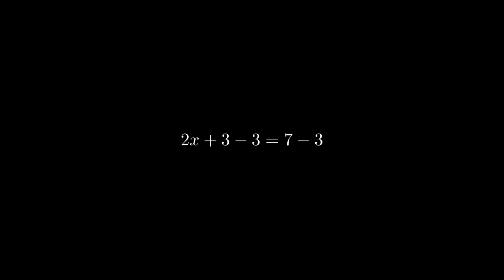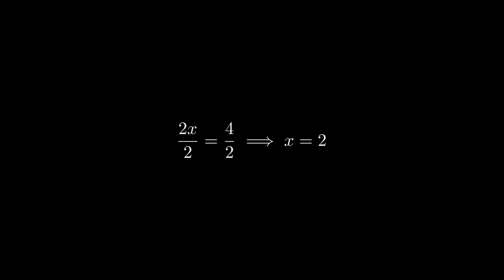How to solve for the variable in the equation: 2x+3=7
Learn how to solve the equation 2x + 3 = 7 step-by-step in this instructional video. By following along, you'll understand how to isolate the variable x and find the correct solution. Perfect for mastering similar linear equations.